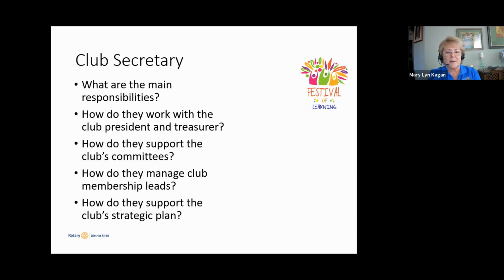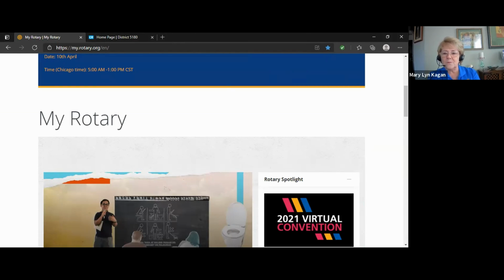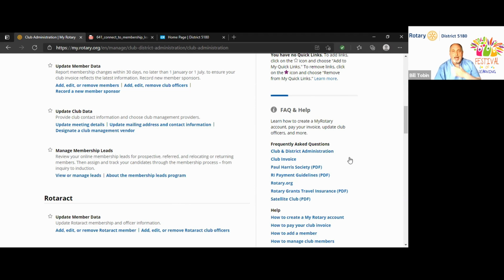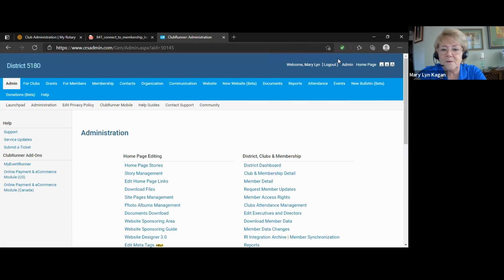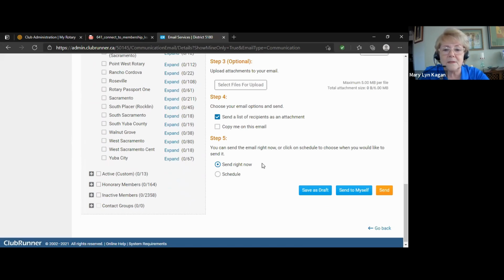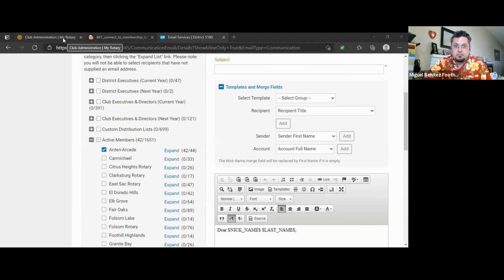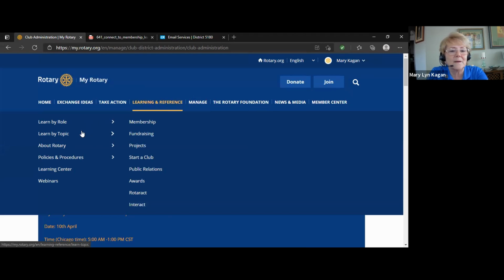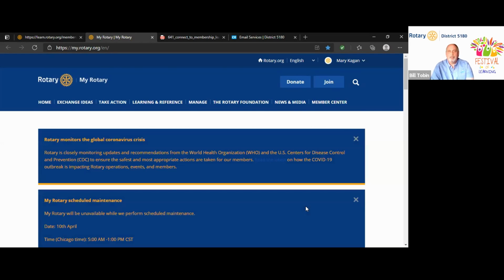Help Your Club Thrive! Club Secretary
PP Mary Lyn Kagan discusses the in's and out's of the club secretary position.